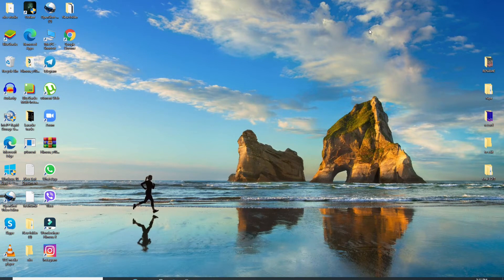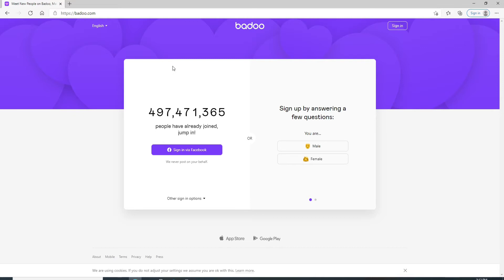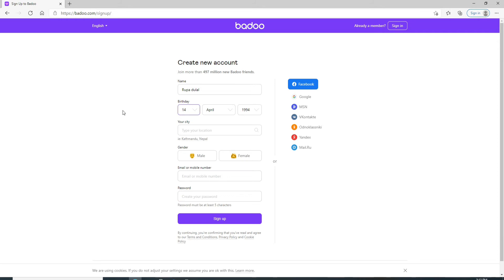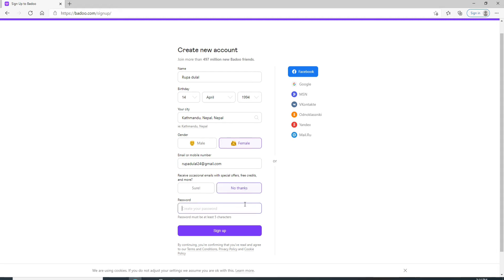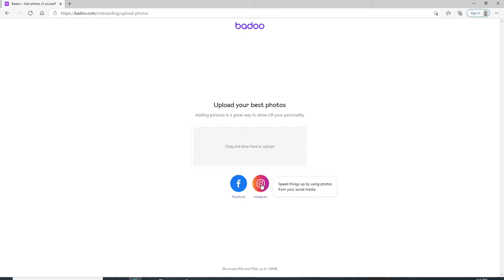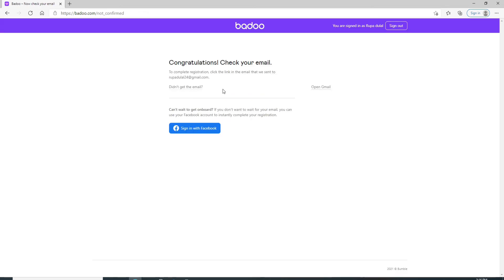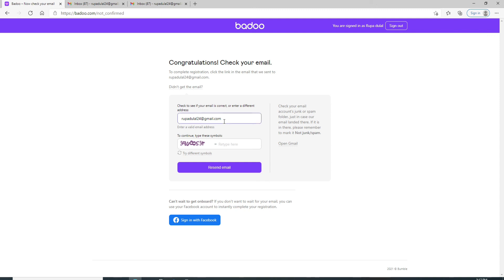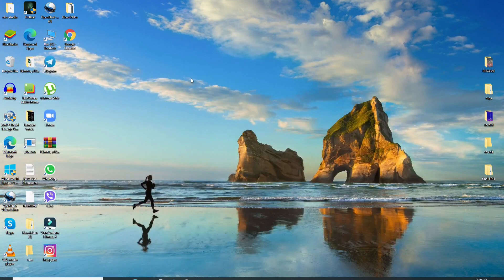How to Create Badoo Account? Sign Up to Badoo | Badoo Account Registration